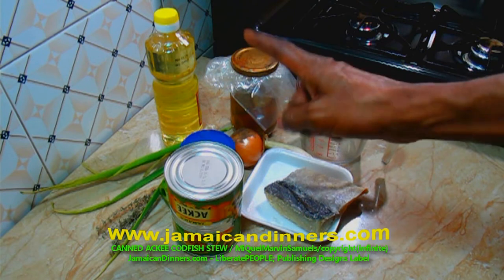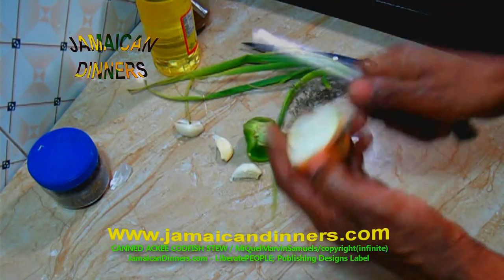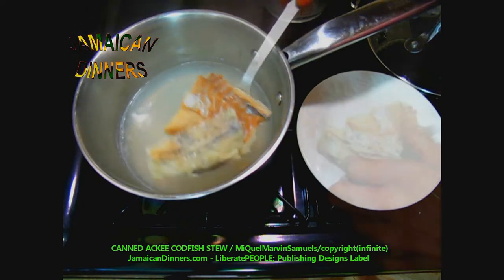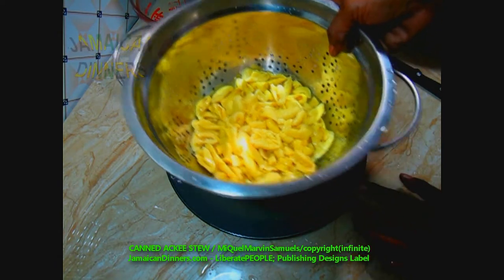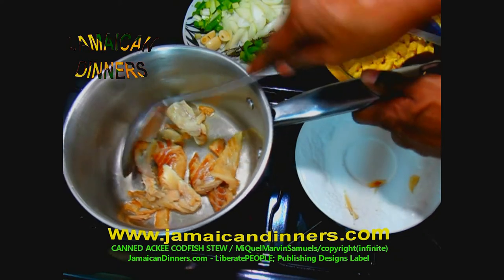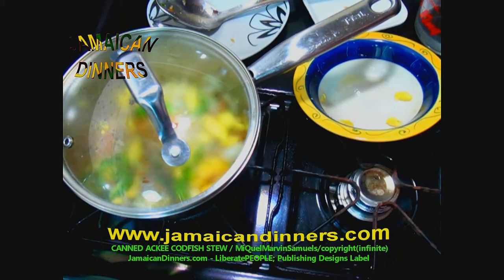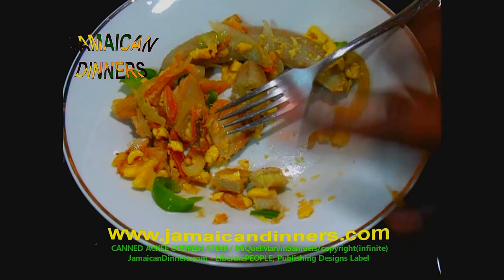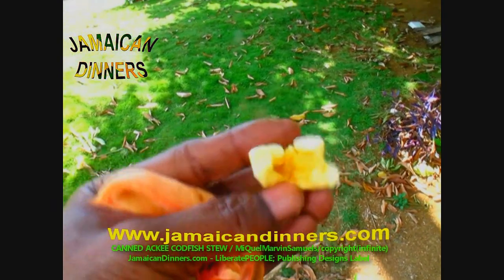TINNED/CANNED ACKEE CODFISH STEW Recipe: Shorter Film Tutorial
YouTube Best/Top Cooked Food TV Show: Tinned/Canned Ackee Codfish Stew Recipe, episode; Try cooking this meal yourself, and then give us feedback.
Canned Ackee Codfish Stew Recipe; Learn How to prepare, and then cook Canned Ackee Codfish Stew with vegetables and Herbs.

Awesome Food: Canned Ackee Codfish Stew

Restaurant Food: Canned Ackee Codfish Stew

Canned Ackee Codfish Stew homestead cooking,
Canned Ackee Codfish Stew Mukbang, (Canned Ackee Codfish Stew asmr)

Ackee and Saltfish Recipe, canned Ackee and codfish, tinned ackee codfish